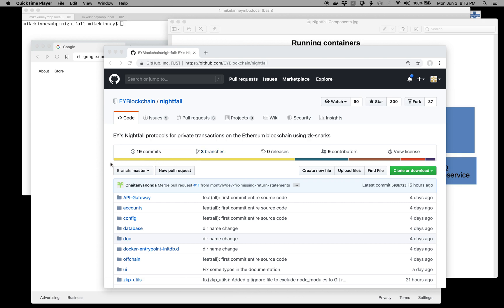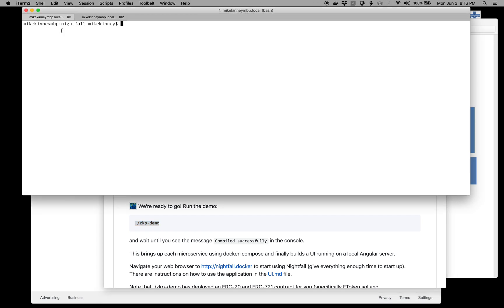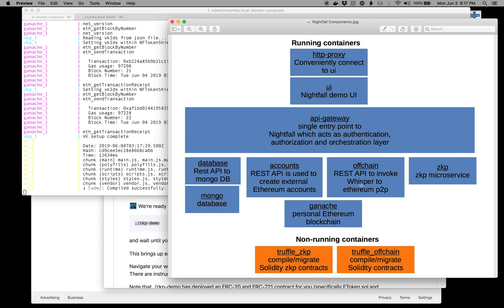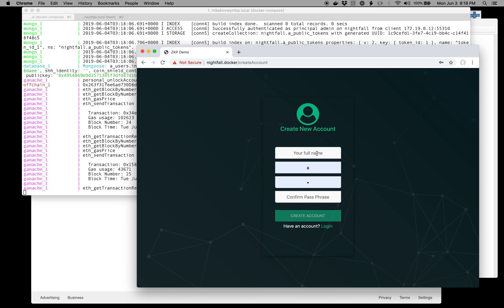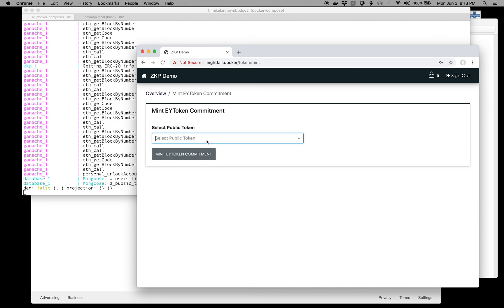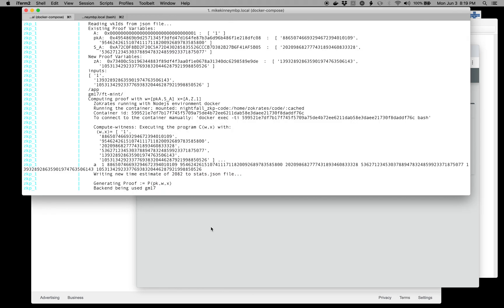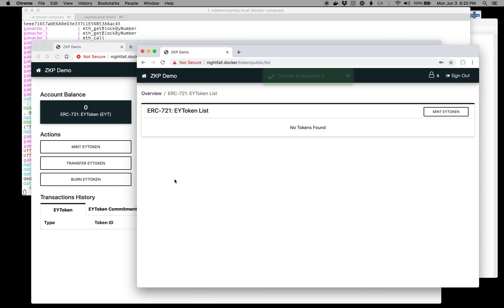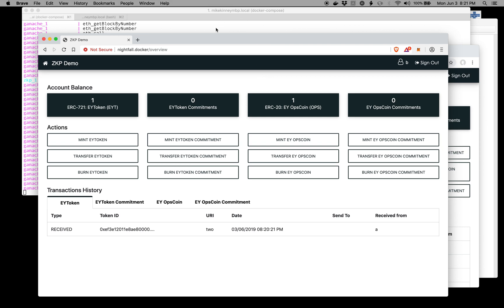Ernst and Young Nightfall Zero Knowledge Proof (ZKP) Demo. Launched in less than 5 minutes!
100% of this demonstration Video was produced by /u/redredditor after we had a chance to meet on Discord. What  a nice dude!

Ernst and Young Nightfall Zero Knowledge Proof (ZKP) Demo.  If you ever wanted to know how this system works, here's your chance to learn.

Thanks to /u/redredditor for taking the time to create this demonstration!